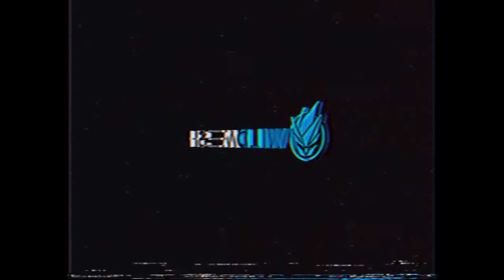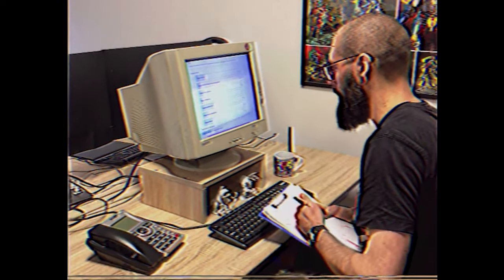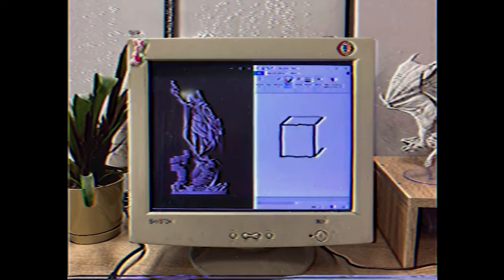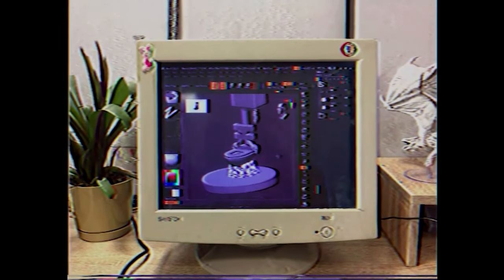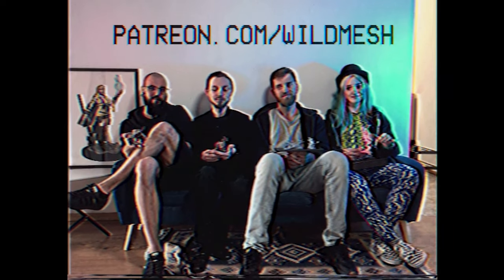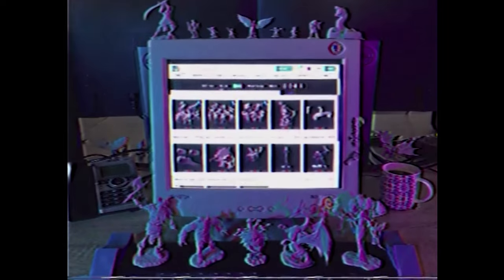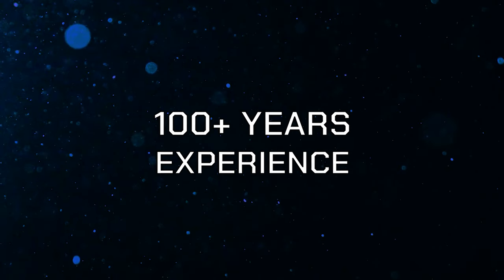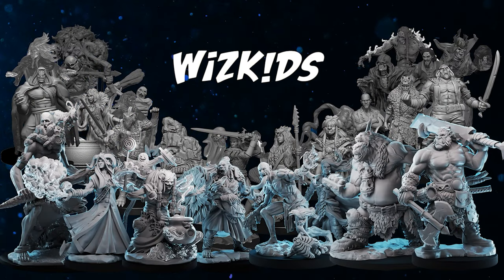WildMesh Patreon Promo - Become our Patron! Let's create miniatures together!